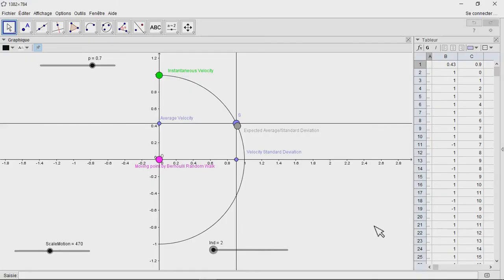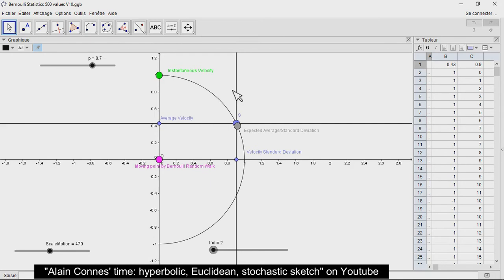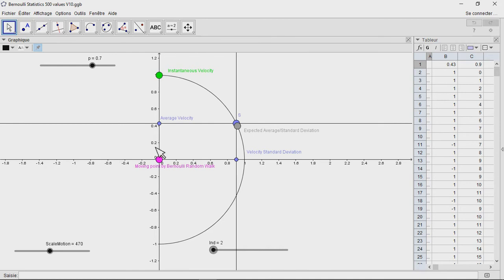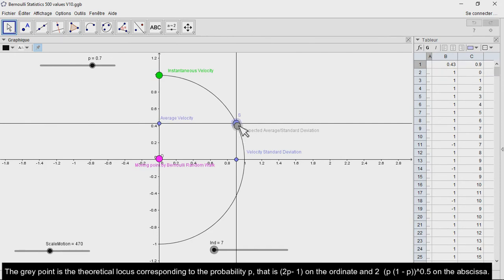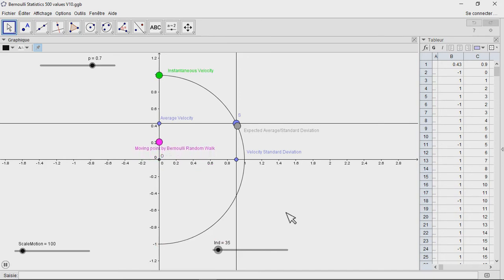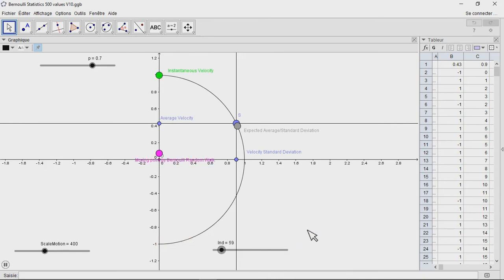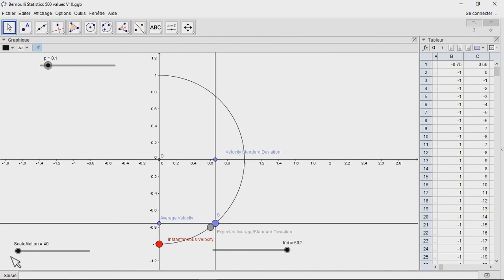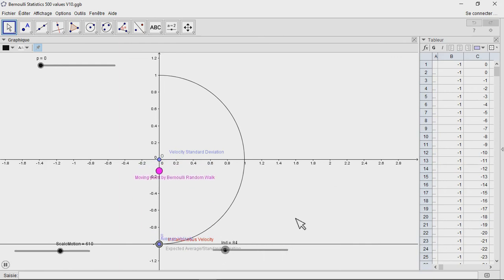Simulations of a Bernoulli Random Walk by Geogebra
Simulations that help to consider, in a simple manner, the fundamental motion Zitterbewegung. They provide some actual clues for my video on Youtube "Alain Connes' time: a hyperbolic, Euclidean, stochastic sketch".